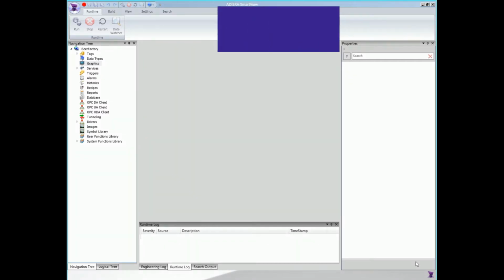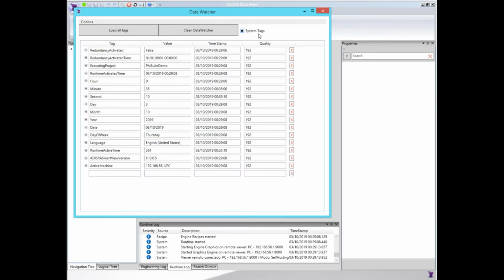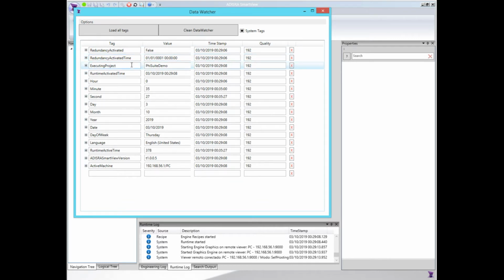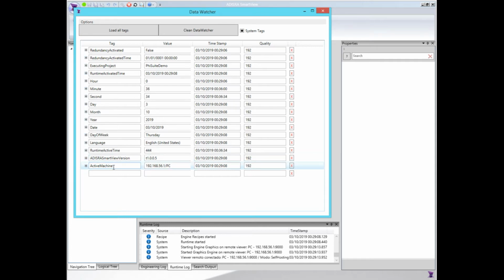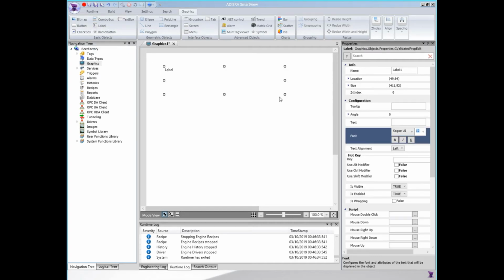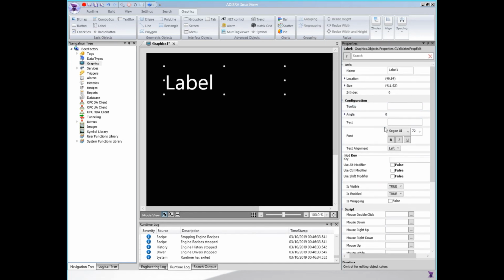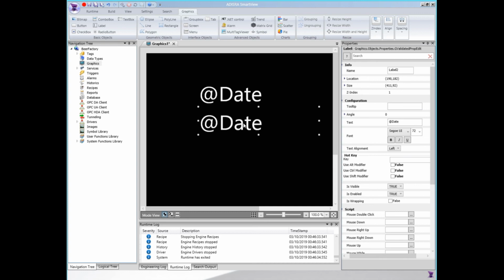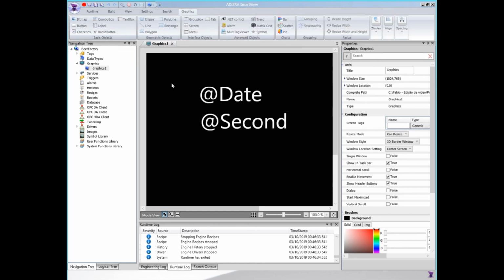#2 System Tags | ADISRA® SmartView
This video will show you the SmartView system tags. You will also learn how to use them in a label and we will run the application and see it on the runtime.

You will get in touch with:
- System Tags
- Data Watcher